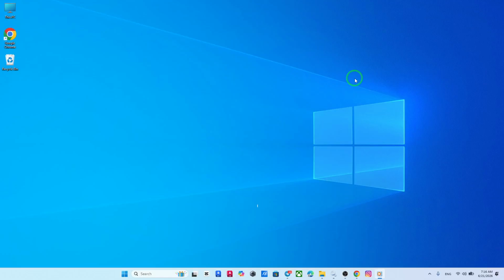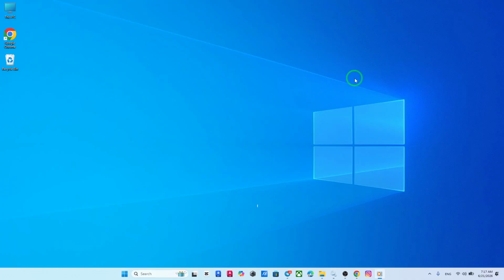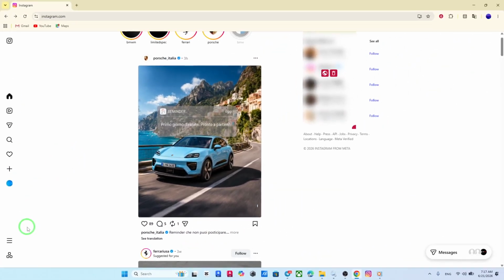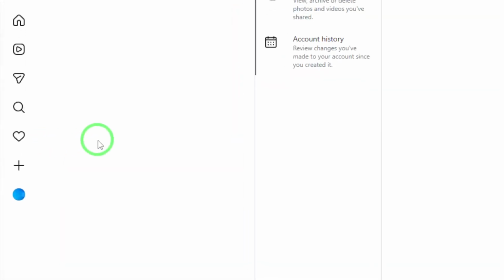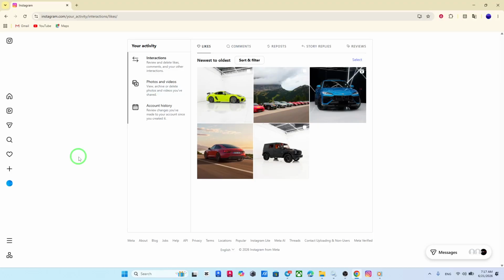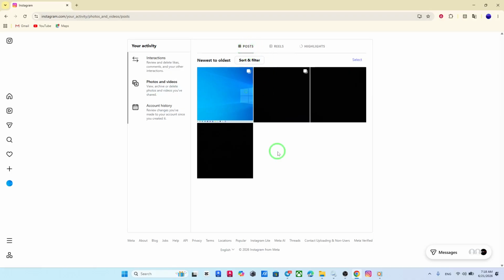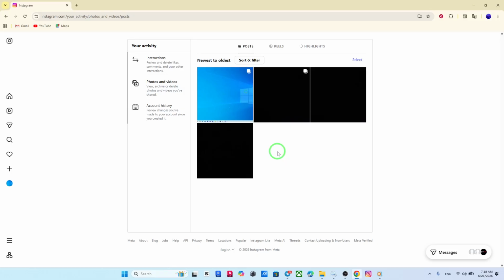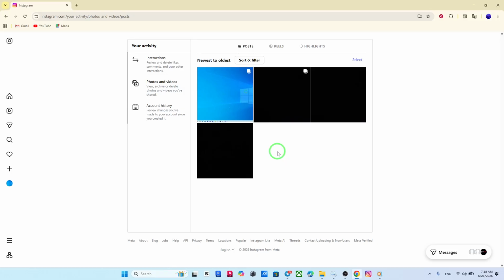How To Find Your Posts Activities On Instagram Web On PC (New Update)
Learn how to find your post activity on Instagram Web using your PC with the latest update.

This quick guide shows you exactly where to locate your posts activity in just a few clicks.

1. Open Instagram web

2. Click on the three lines at the left bottom corner

3. Enter to Your Activity

4. From Photos and videos, enter to Posts-
Timeline:
00:00 Start
00:12 How to do it
01:05 End